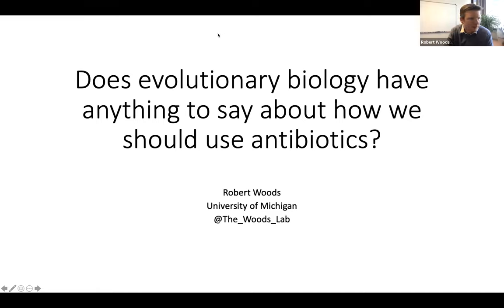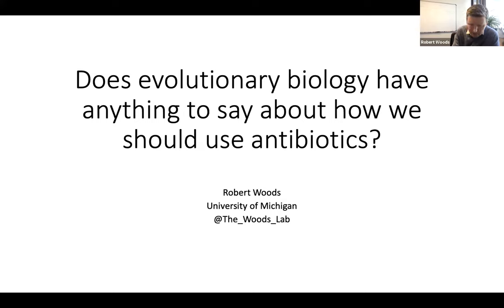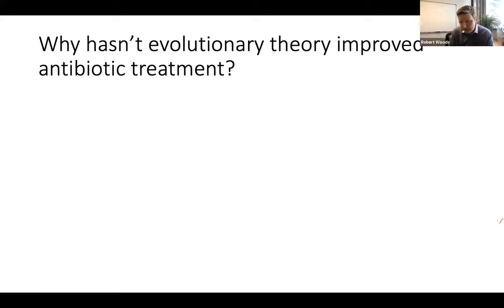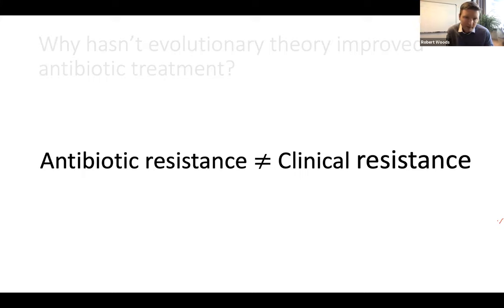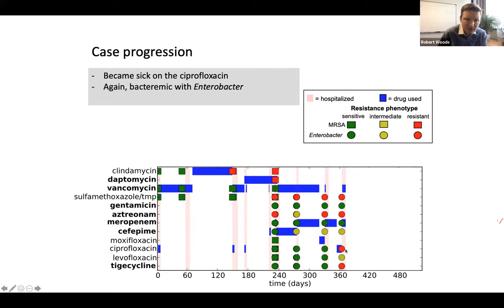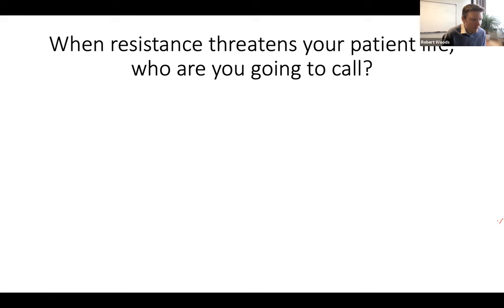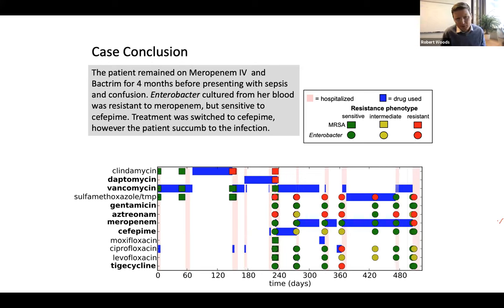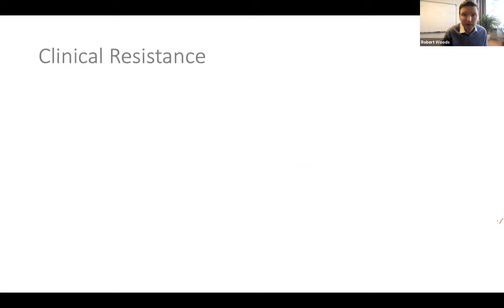Club EvMed: Does evolutionary biology have anything to say about how we should use antibiotics?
This Club EvMed event occurred on February 23, 2021.

This conversation was led by Robert Woods, MD, PhD, Assistant Professor in the Devision of Infectious Diseases at the University of Michigan Medical School. Antimicrobial resistance is among the clearest examples of evolution in action. Indeed, experimental resistance studies are often used to advance fundamental evolutionary science, and antimicrobial resistance featured in both introductory and advanced curricula in evolutionary biology courses. Moreover, the global antibiotic resistance crisis is among the most pressing public health threats faced by modern medicine. Despite the obvious role for evolutionary biology to lead us through this crisis, the evidence for a tangible impact of evolutionary theory on antibiotic treatment decisions is vanishingly rare. The focus of this talk was to better understand the barriers to translating evolutionary theory into antimicrobial treatment decisions. Case studies from Woods’ personal practice were used to highlight the challenge in making evidence-based, theory-driven decisions about antibiotic therapy, even in situations in which the emergence of resistance is fully anticipated. He used these cases to discuss the clinical manifestation of antibiotic resistance, how these clinical manifestations map onto underlying evolutionary forces, and ultimately suggest treatment strategies.

Through this description we can see both technological barriers, such as insufficient sampling and testing of complex communities, and fundamental conceptual barriers, such as the determinants of chance and predictability in evolution. Woods proposed that the way forward will require conceptual clarity and a common vocabulary across the diverse stakeholders in the resistance crisis. Additionally, he discussed potential clinical studies that would allow us to link clinical manifestations of resistance and evolutionary processes with specific antibiotic treatment decisions. Such studies will hasten the development of evolution-informed antimicrobial treatment strategies.

After the talk, additional perspectives on how the research applies in a clinical setting were presented by John LiPuma, MD, pediatric infectious disease specialist at the University of Michigan Mott Children’s Hospital.